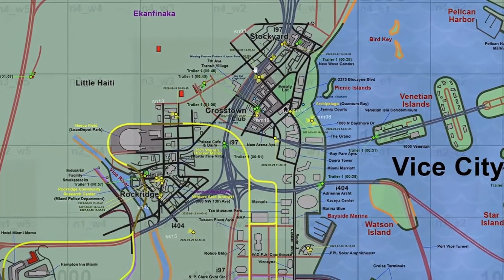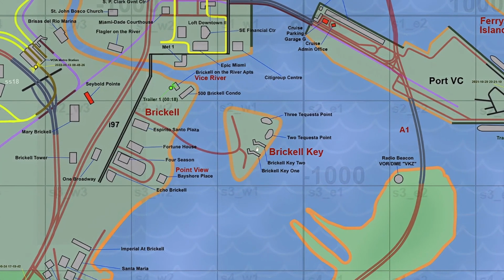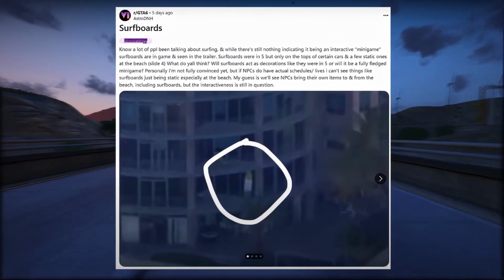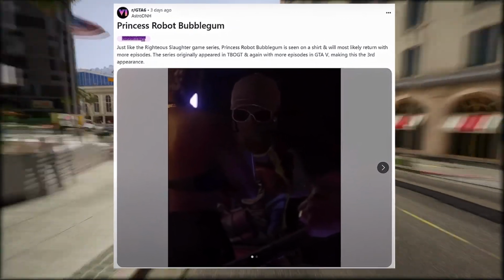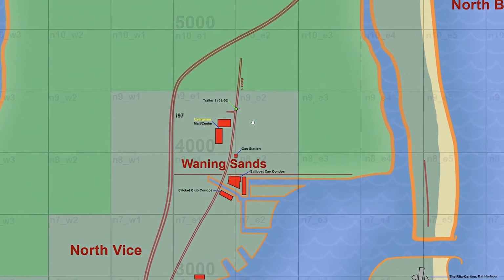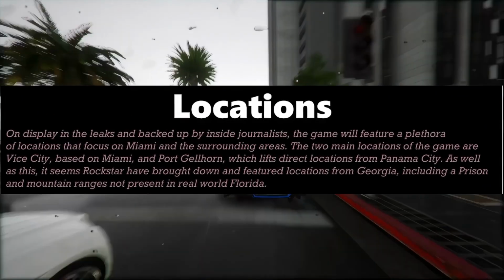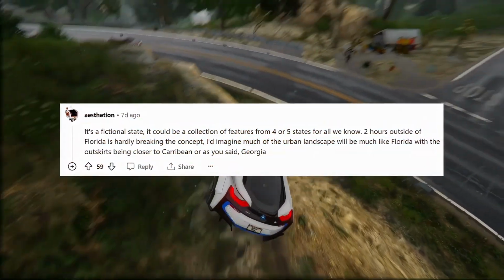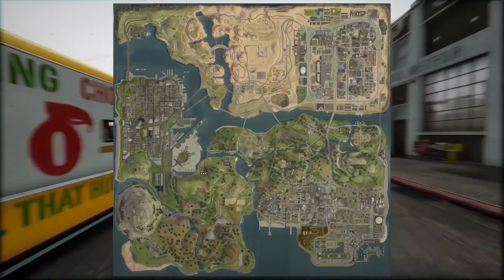GTA 6 Got BIG News.. (Evolving Map, New Water Mechanics & Features!)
Here Is New Confirmed Rockstar Leaks Show GTA 6 Got BIG News.. (Evolving Map, New Water Mechanics & Features!)